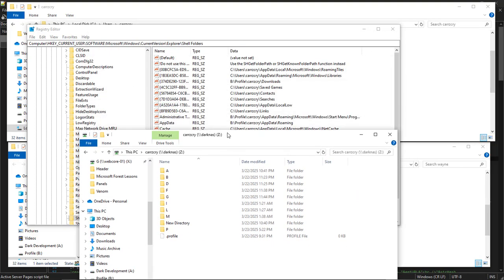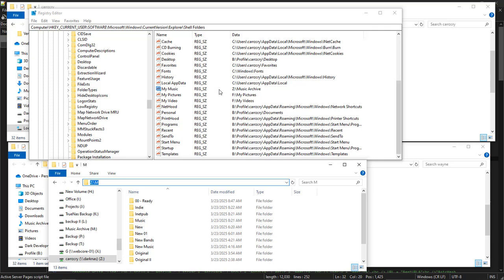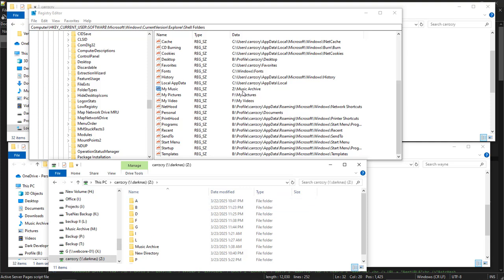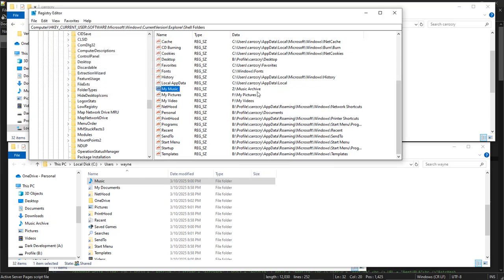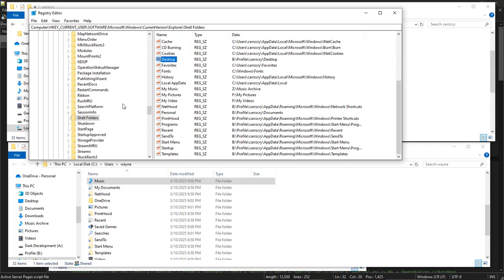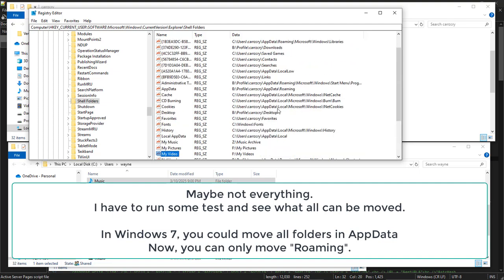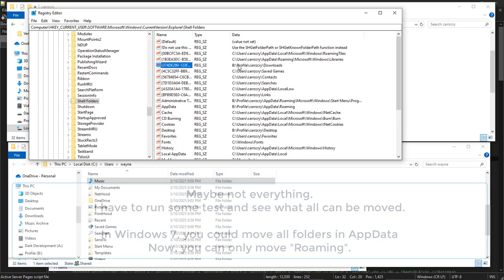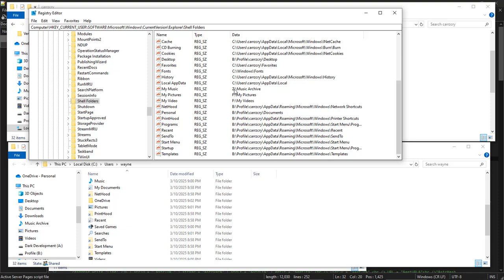I lost my Music folder in Windows 10 HELP!!!!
In this video I will show you how to find your My Music Folder and how to restore it back to where you can have access to it again.
AS LONG AS THE DRIVE IS STILL CONNECTED TO YOUR COMPUTER!

KINGJOY VT-1200
61" Aluminum Tripod
360 Degree Fluid Head Aluminum Video Tripod
With 1/4" Screws and Carry Bag

The microphone
Audio-Technica AT2020USB Plus Condenser Microphone